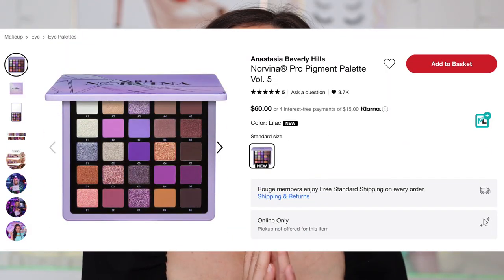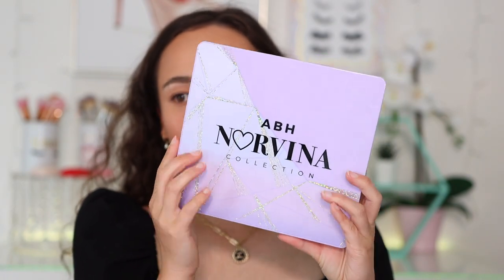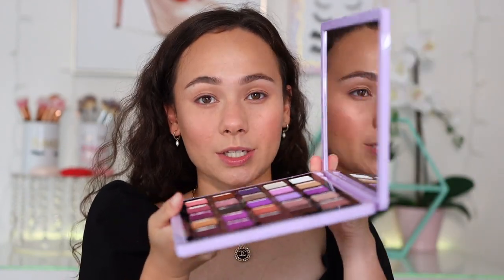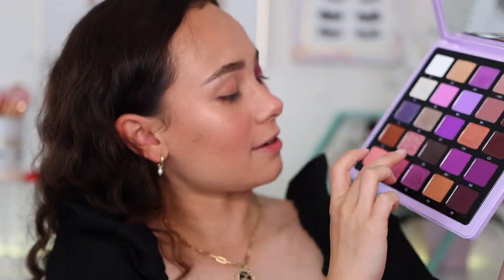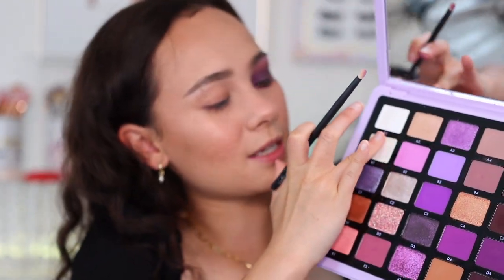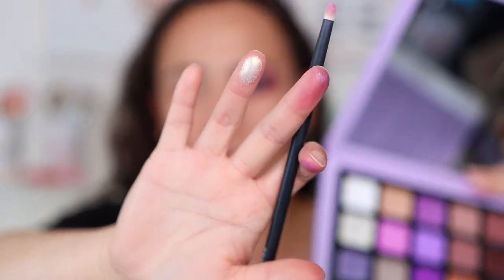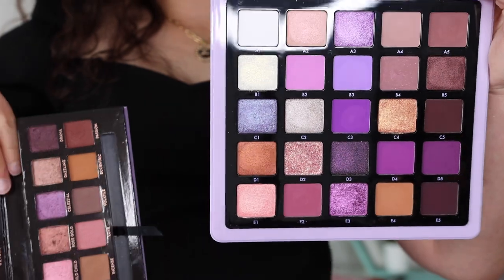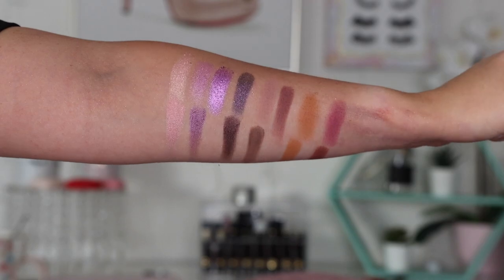ABH NORVINA VOL 5 PRO PIGMENT EYESHADOW PALETTE!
TAKE ME AWAY TO PURPLE HEAVEN! you all KNOW I had to give this purple baby a go! ENJOY!

0:00 Intro
1:03 Details
6:10 Look 1
10:59 Look 2
16:48 Comparisons
20:53 Final Thoughts